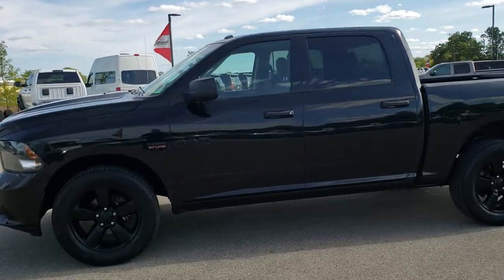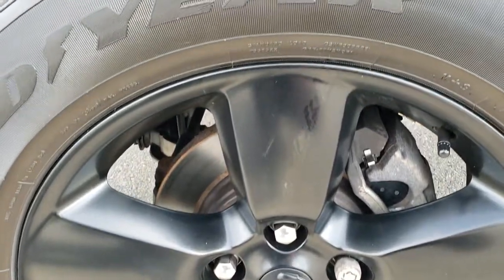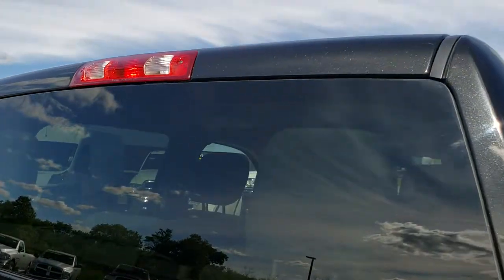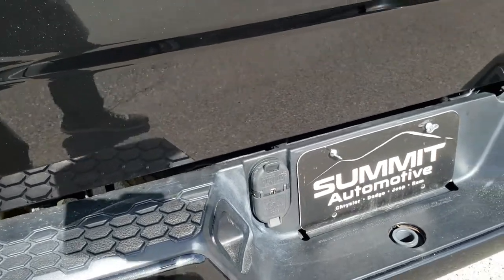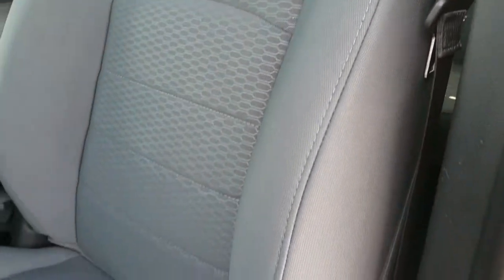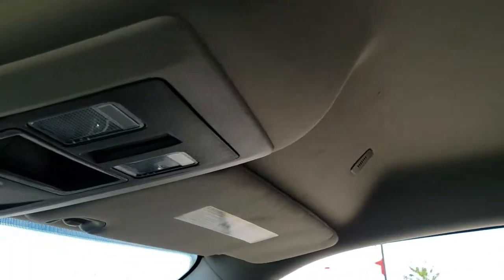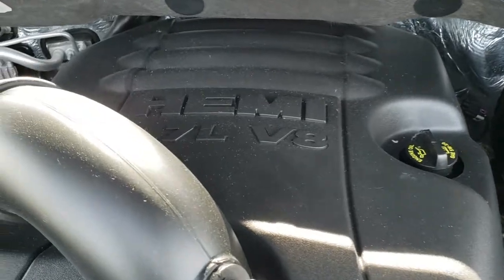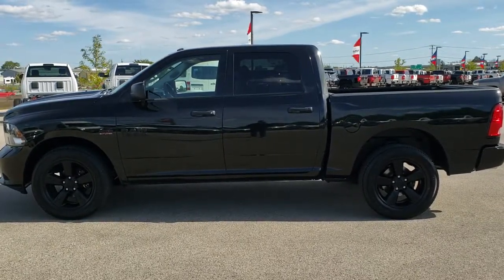2017 RAM 1500 BLACK EXPRESS HEMI WALK AROUND REVIEW FOND DU LAC SOLD! 10332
Today we did a walk around review of this 2017 Ram 1500 Black Express Crew Cab Truck for sale.

STOCK: 10332
PRICE: $28,999
MILES: 30,745
MAKE: RAM
MODEL: 1500
VIN: 3C6RR7KT7HG746831
LOCATION: FOND DU LAC OSHKOSH WISCONSIN, 54937 TRUCKS ON 41

CLEAN TITLE HISTORY! 5.7 Liter OHV V8 Hemi with Multiple Displacement System MDS Engine, 395 Horsepower, Full Four Door Crew Cab, Short Box 5 Foot 7 Inch 5' 7" Shortbox, Black Express Group, 8 Speed Automatic Transmission, 4x4 Push Button Four Wheel Drive 4WD, Non Smoker, Gray Cloth Seats, 40/20/40 Split Front Bench Seating, Heated Power Mirrors, Electronic Stability Control Traction Control ESC, 3.21 Gears, Goodyear Wrangler SR-A P275/60 R20 Tires, 20 Inch Rims Premium Wheels, Painted Alloy Rims Premium Wheels, Four Wheel Disc Brakes, Drop-in Bedliner, Bedrail Covers, Fog Lights, Locking Tailgate, Chrome Tipped Exhaust, 5.0 Touchscreen Uconnect Radio, AM / FM Radio Tuner, Sirius/XM Satellite Radio Capabilities Sirius / XM, U Connect Hands Free Bluetooth Hands-Free Phone System Blue Tooth, Auxiliary MP3 Jack Portable Audio Connection, USB Jack Portable Audio Connection, Keyless Entry System, Adjustable Height Seatbelts, Driver and Passenger Front Air Bags, L.A.T.C.H. Child Safety System, Side Curtain Air Bags SRS Safety Restraint System, Compass, Outside Temperature Display and Mileage Display, Factory Floormats, Storage Compartment Under Rear Seats, Air Conditioning AC, Cruise Control, Power Locks, Power Windows, Tilt Steering Wheel, Automatic Headlights Autolamp, 3 Year / 36,000 Mile Remaining Factory Bumper to Bumper Warranty, Whichever comes first, 5 Year / 60,000 Mile Remaining Powertrain Factory Warranty, Whichever comes first, Brilliant Black Crystal Pearlcoat, CLEAN AUTOCHECK! Very very clean inside and out! This is one of the sharpest 2017 Ram 1500 Crewcab shortbox 1/2 ton trucks on our lot! Make your move before this super clean 4wd is gone!

STOCK: 10332
PRICE: $28,999
MILES: 30,745
MAKE: RAM
MODEL: 1500
VIN: 3C6RR7KT7HG746831